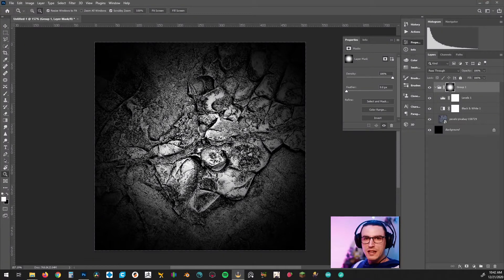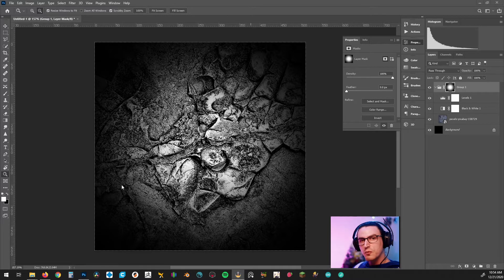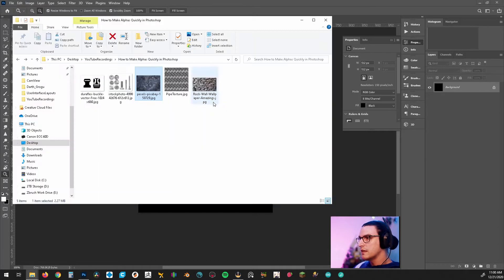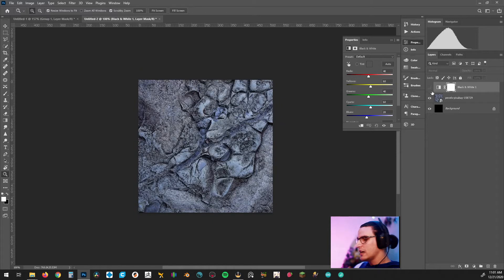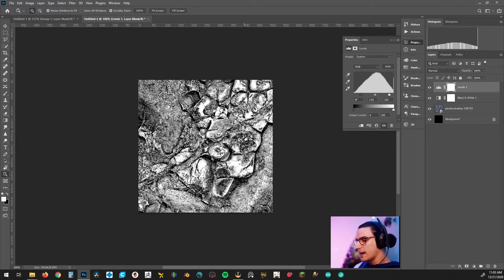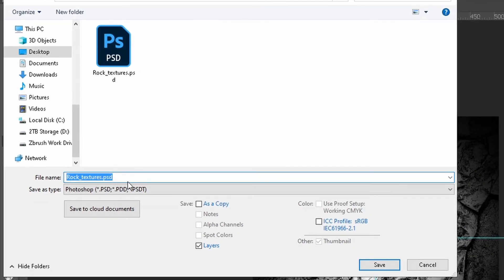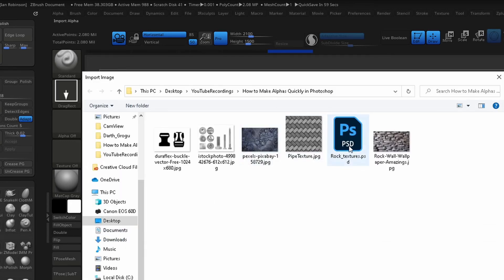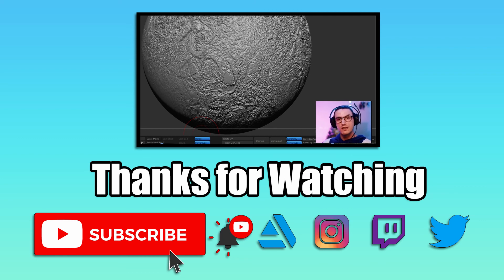Create Alphas to Use in Zbrush (Photoshop Tut)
Hello everyone. In today's video we cover how to quickly create alphas to use within Zbrush to allow use to add our details where needed.